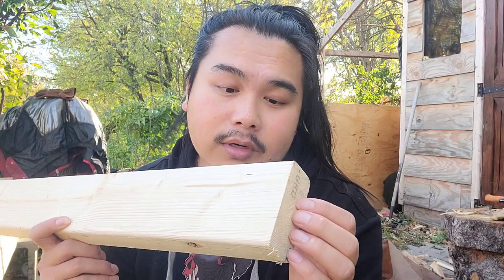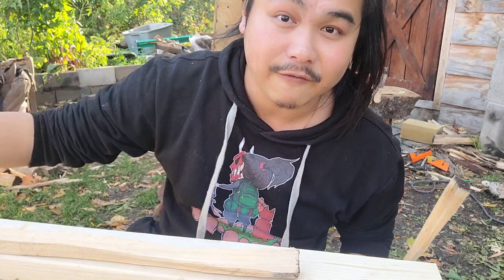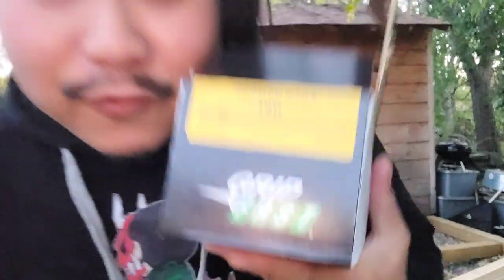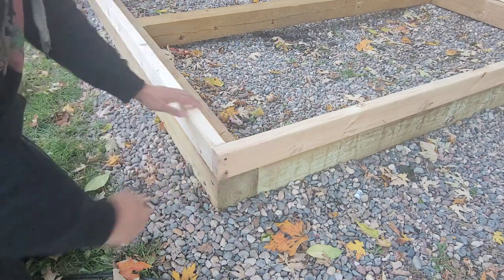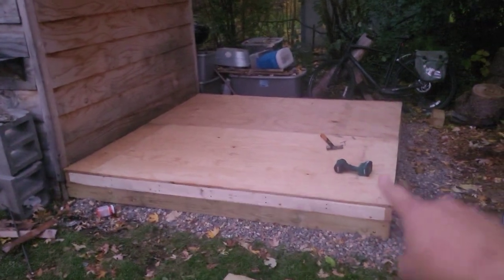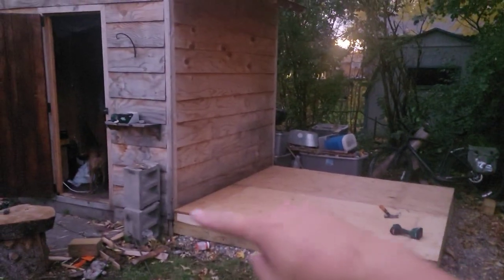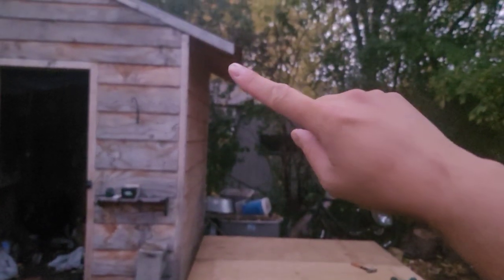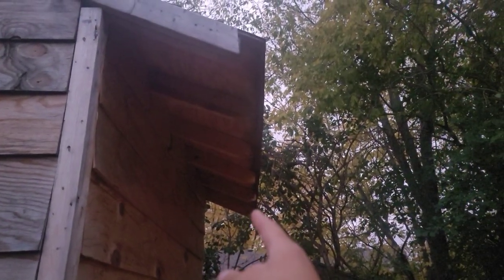I Messed Up On My Framing! - Shed Update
I probably should have put together the 8x8 floor frame first, separately from the base, and then move it over and nail it down. but that's okay. It turned out okay. The 2x4s are decent and the plywood floor is thick and strong. It's a much better improvement from what's currently in the shed.

If anyone has any suggestions on how I can go about doing this, let me know, Otherwise, I have managed to come up with an okay plan.

Here are all of my links in my beacons page!